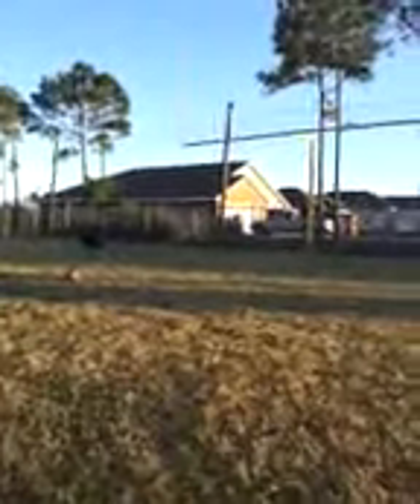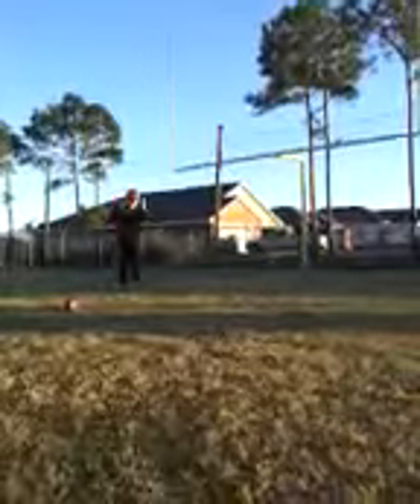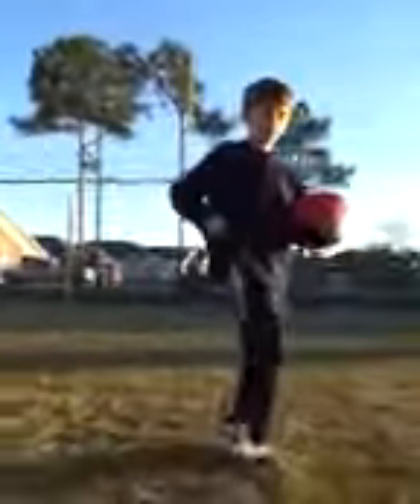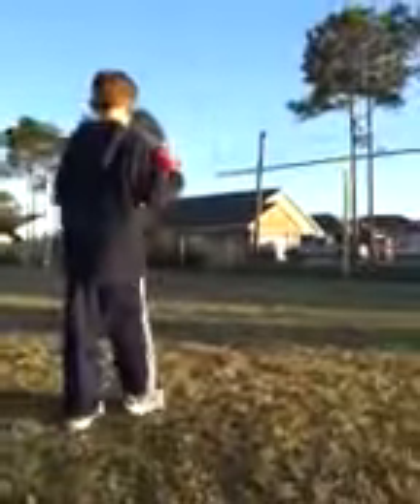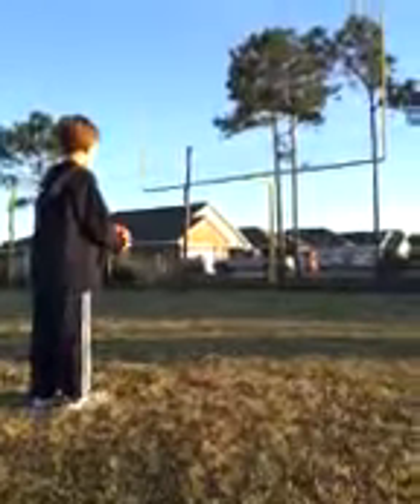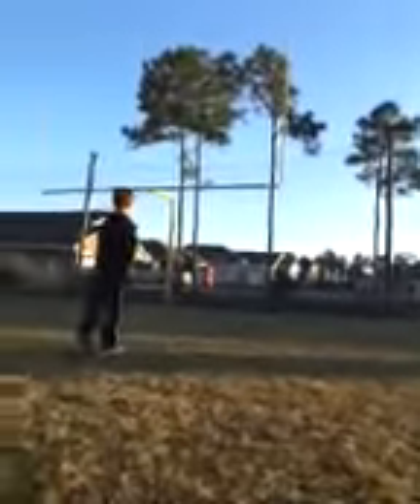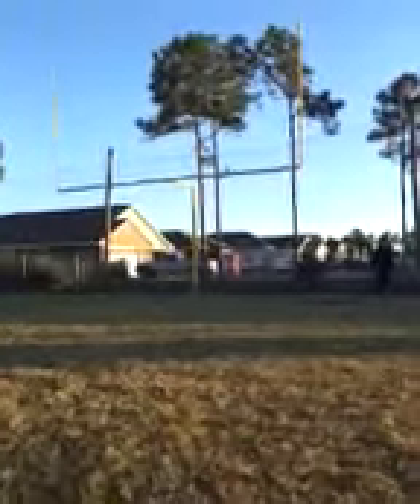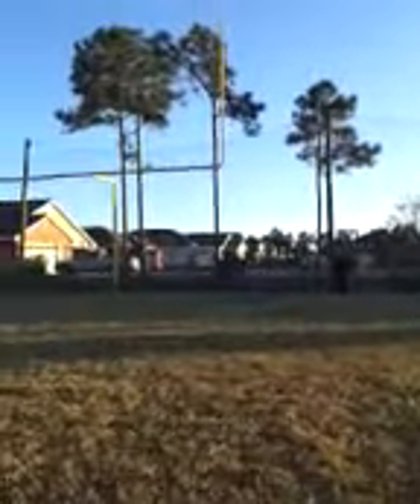Jake punts a football at Tiger Point!